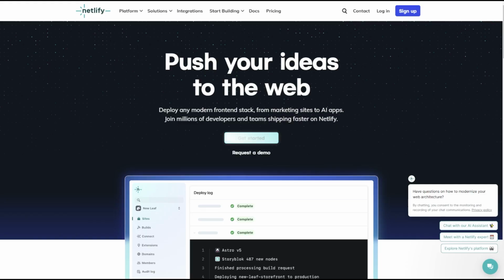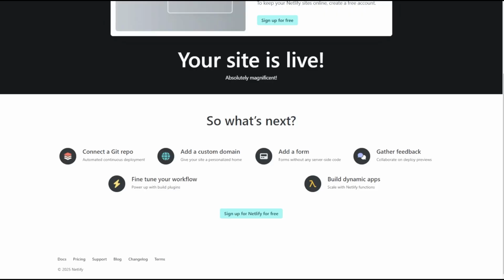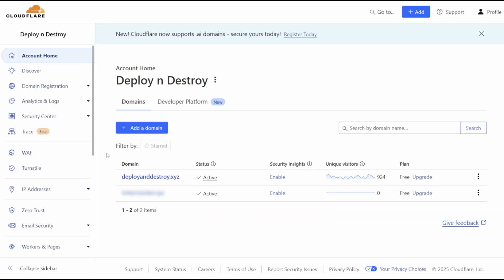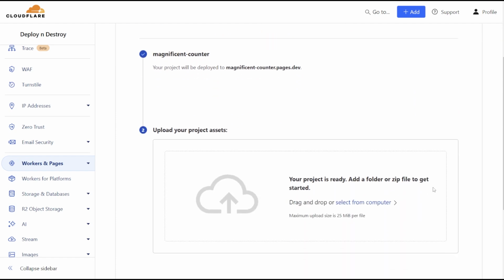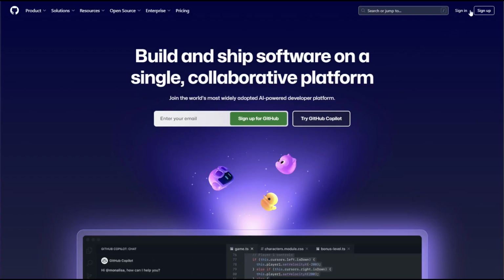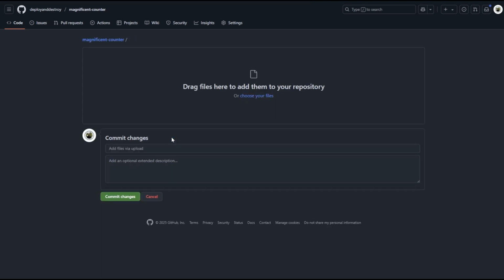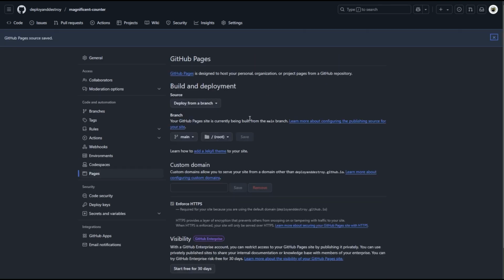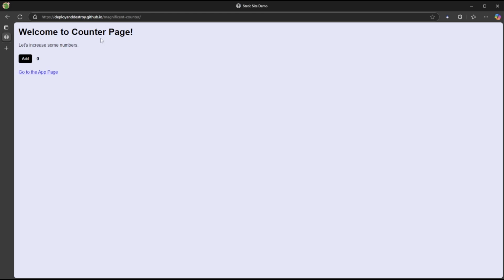Deploy a Static Website - 3 Different Ways in 3 Minutes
If you can drag and drop, you can deploy a website. In this video, I'll show you how to deploy your awesome frontend to three different hosting providers.

0:00 Intro
0:16 Project overview
0:59 Netlify
1:47 Cloudflare Pages
2:46 GitHub Pages